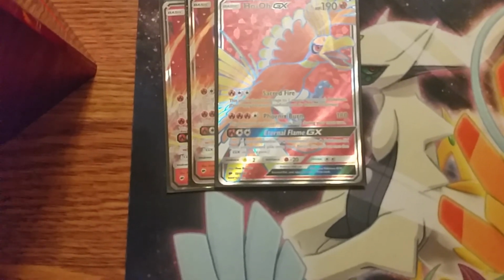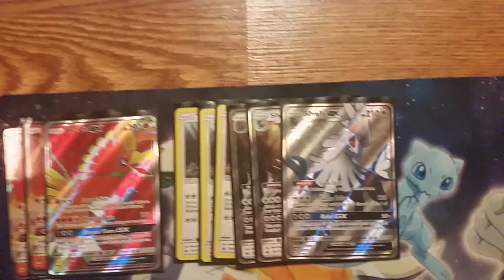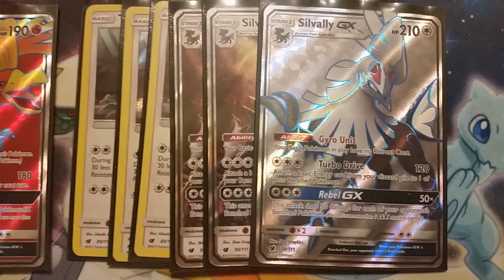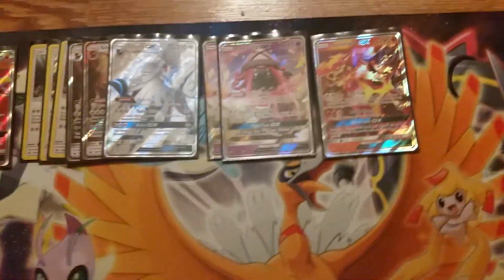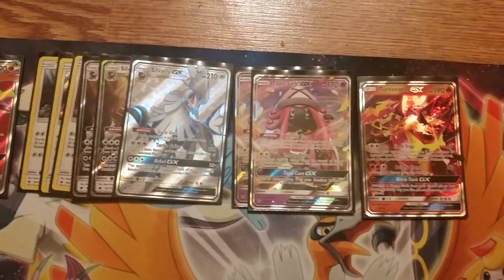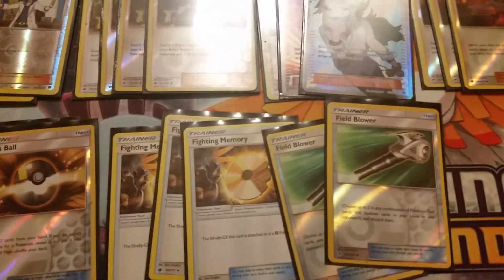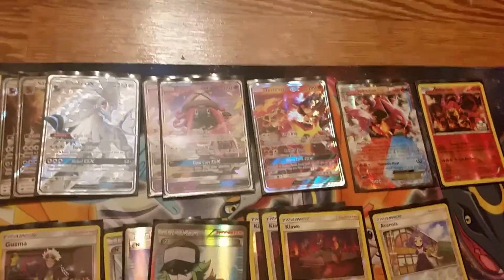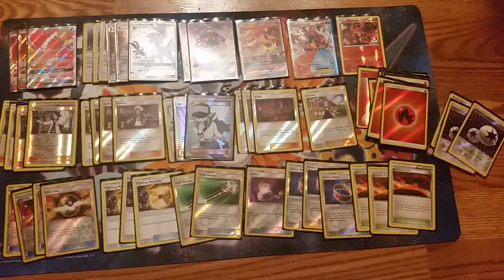Standard Meta Crushing Ho-Oh GX / Silvally GX: They won't know what hit 'em!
So you wanna be a Pokemon Master? Hey everyone! This is my first video of my new channel dedicated to the Pokemon TCG. I personally guarentee that you will become a better Pokemon TCG player from watching my videos.

I created this channel to share my personal experiences and insight with those that would like to get better at the TCG game.

Let's get into it! Ho-Oh GX / Silvally GX is my original deck that I piloted at a local tournament. It is aggressively fast at setting up and can one-hit KO's everything in the standard meta format! Your opponents will have a tough time keeping up.

Reach 100 subscribers and I will give away a PTCGO code card!

I'd be more than happy to help and answer as much as I can!

The content of this video contain licensed items of The Pokemon Company International, Inc.